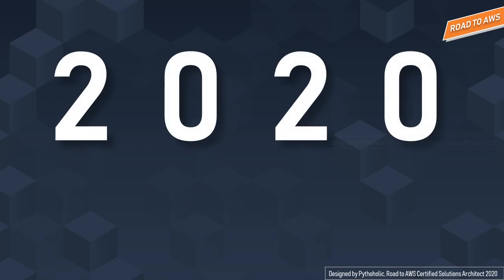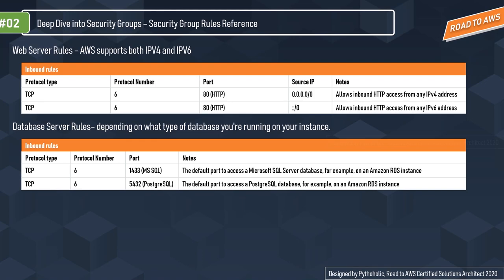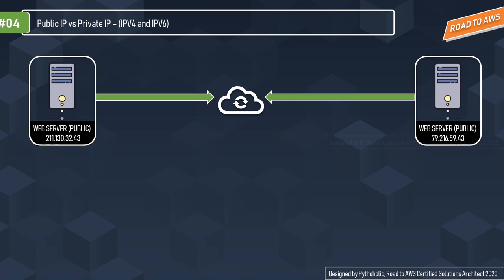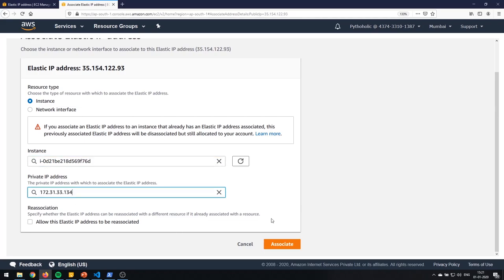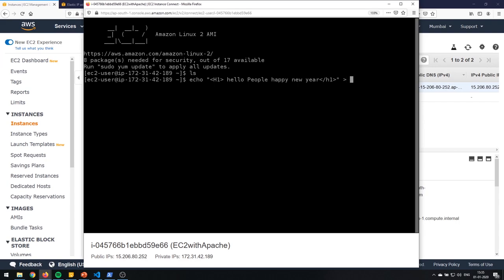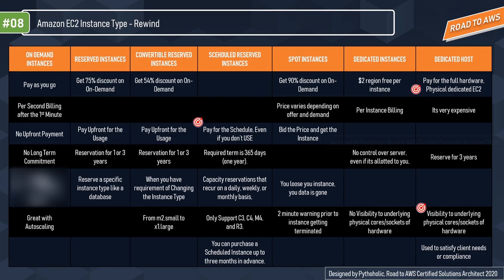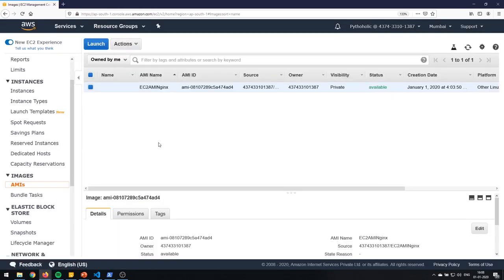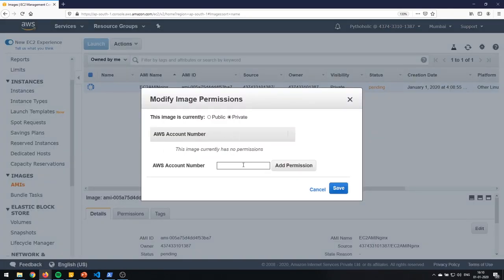What is EC2 Userdata | Public-Private IP | AMI | Placement Groups | Install Nginx/Apache EC2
Welcome back to the Road to AWS series, and in today's episode of the road to AWS we will take a deep dive into the AWS EC2, Security Groups, AMI, Placement Groups, EC2 User Data and lots of hands on demos.

Timelines for your convenience:
00:45 - List of contents that we will cover today.
01:25 - Demo hands on for EC2 instance connect
04:02 - Deev dive into the security groups. How can you get more from the AWS Security groups?
04:51 - What is Connection Tracking? Why are Security Groups Stateful? What makes Security groups Stateful?
07:19 - Deep Dive into Security Groups – Security Group Rules Reference
08:52 - Deep Dive into Security Groups – Important things to remember for the Certification Exam.
10:01 - Hands on Demo for the Security Groups? How to add Security groups and How do Security Groups work?
12:12 - Difference between Public and Private IP?
15:21 - Elastic IP for AWS? What are Elastic IP and Why are they needed?
18:26 - Elastic IP Hands on. How Elastic IP works?
21:06 - What is EC2 User Data? Why is it so important? What are the benefits of EC2 User data?
22:46 - Hands on Demo for EC2 User Data.
22:46 - Install Apache Server with PHP in EC2 using EC2 User Data.
26:47 - Install Nginx Server on EC2 using EC2 User Data.
28:37 - EC2 Instance Type rewind. A quick glance.
30:14 - EC2 Launch type and the table of all the EC2 launch types.
32:57 - EC2 Lauch types demo on AWS.
37:20 - What are Amazon Machine Images (AMI)? What are the benefits of AMI? What are Custom AMI?
40:25 - AMI sharing and Copying
43:08 - Hands on Demo for Amazon Machine Images (AMI)
46:48 - What are AWS Placement Groups?
47:52 - What are Cluster Placement Groups? Uses?
49:50 - What are Spread Placement Groups? Uses?
50:43 - What are Partition Placement Groups? Uses?
52:27 - Important points to remember for AWS Certified Solutions Architect Associate Exam 2020
54:30 - Hands on Demo for  AWS Placement Groups.
57:02 - Outro for Next episode for Road to AWS